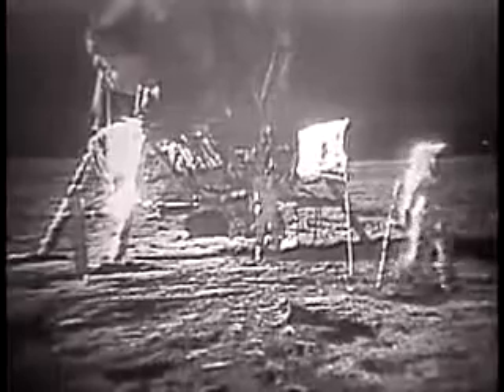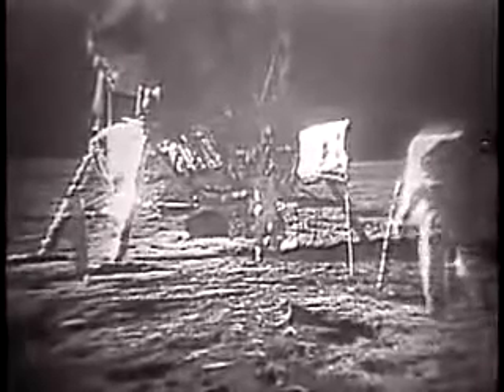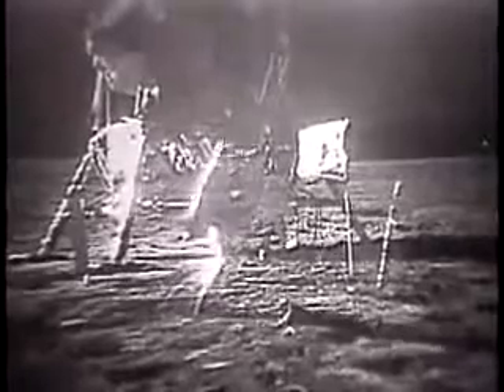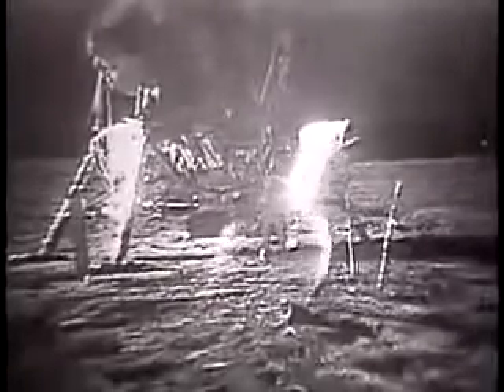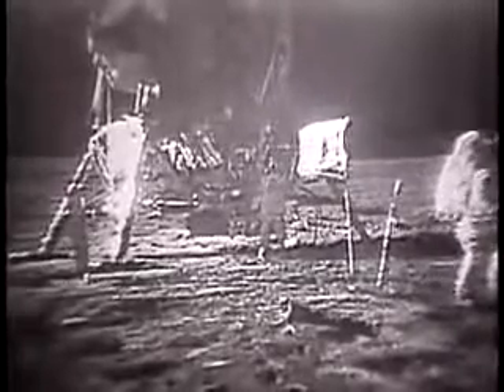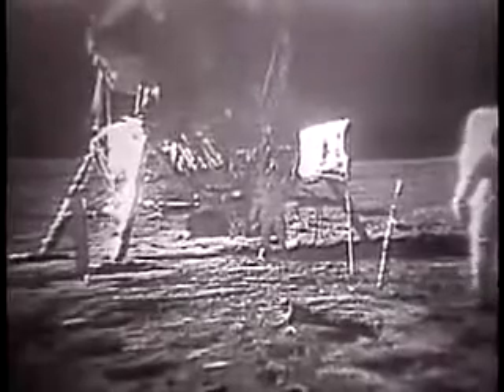Moon Landing July 1969 Apollo 11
"that one small step for man, one giant leap for mankind"
The Apollo 11 mission was the first manned mission to land on the Moon. It was the fifth human spaceflight of Project Apollo and the third human voyage to the Moon. It was also the second all-veteran crew in manned spaceflight history. Launched on July 16, 1969, it carried Commander Neil Alden Armstrong, Command Module Pilot Michael Collins and Lunar Module Pilot Edwin Eugene 'Buzz' Aldrin, Jr. On July 20, Armstrong and Aldrin became the first humans to land on the Moon, while Collins orbited above.